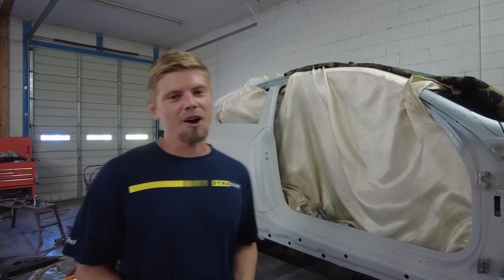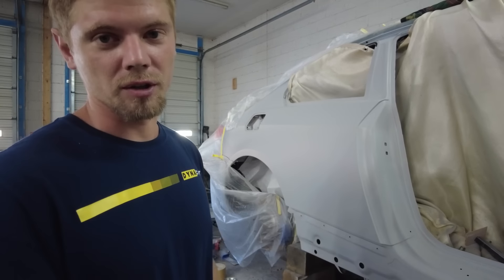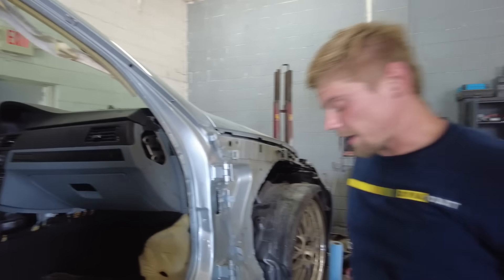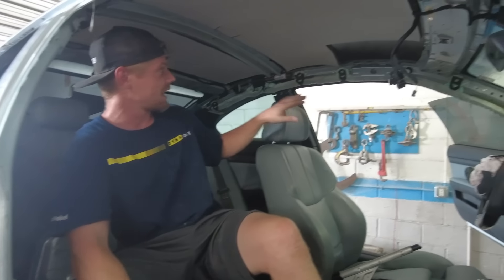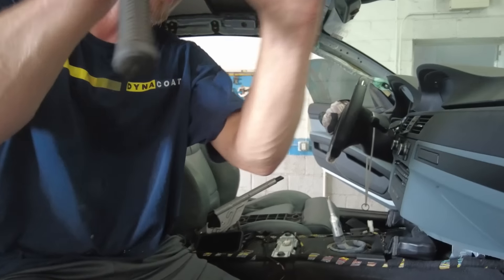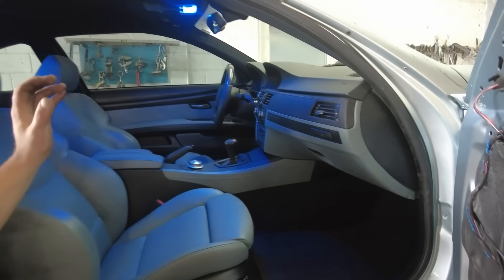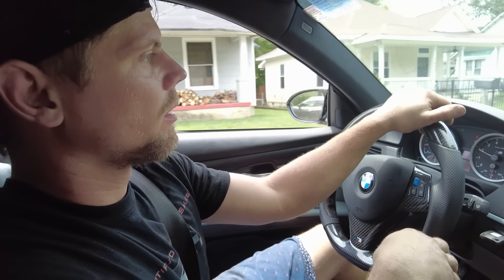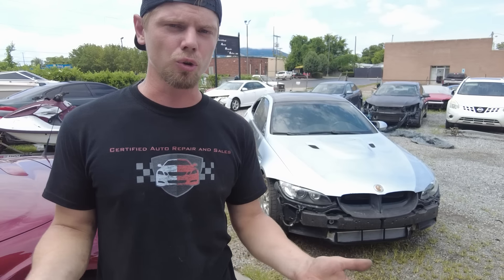Installing the airbags in my m3 and driving it!